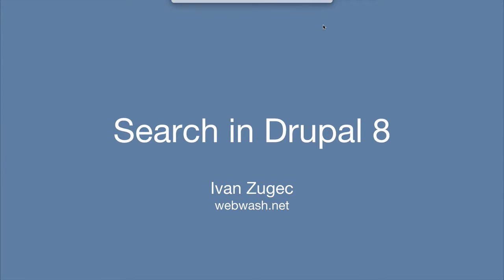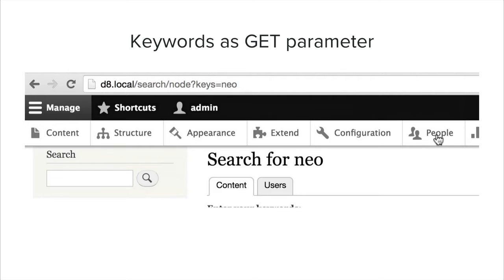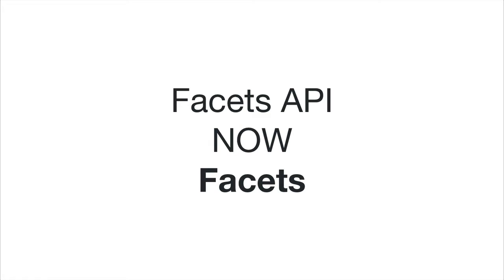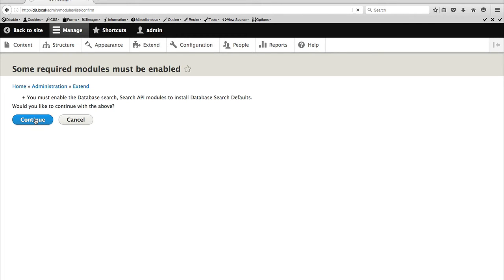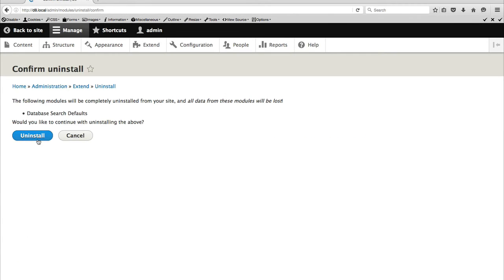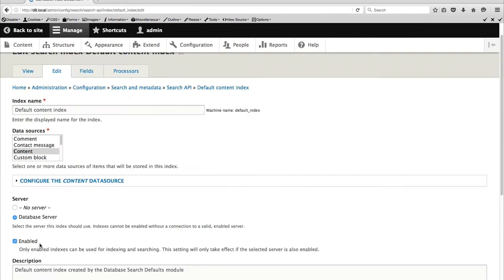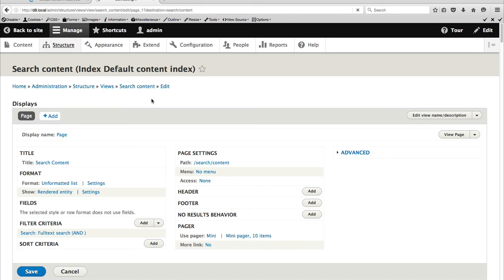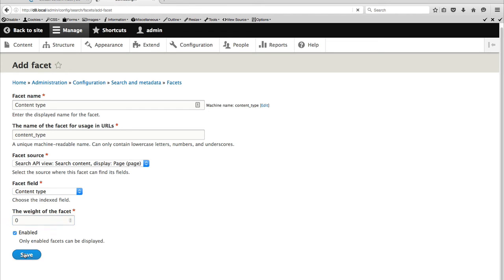Presentation: Search in Drupal 8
At this month's Sydney Drupal meet up I did a presentation about Search in Drupal 8. In the video, I explain three ways you can create a search page, they are as follows.

1. Core Search
The core Search module which comes with Drupal has some new functionality in Drupal 8. The biggest change is the ability to create custom search pages without using any other module.

2. Views Filter
A common way to build search pages in Drupal 7 was to create a views page and use the "Search Keywords" filter in views. This can still be done in Drupal 8 and best of all Views is now part of core.

3. Search API
The Search API module is used to create powerful search pages and it's highly extensible. It is the module to learn and use for building search pages.

I hope this presentation helps and that you enjoy the video.